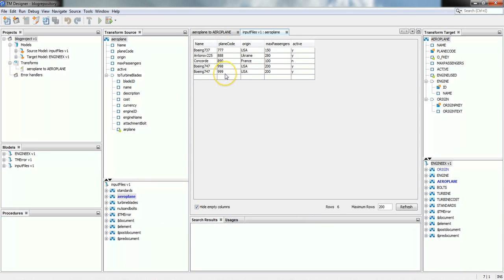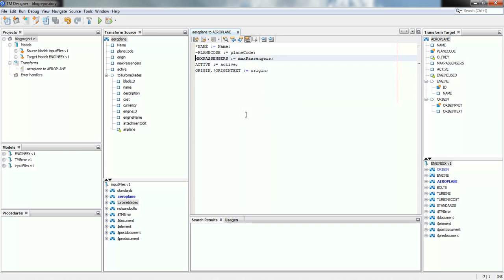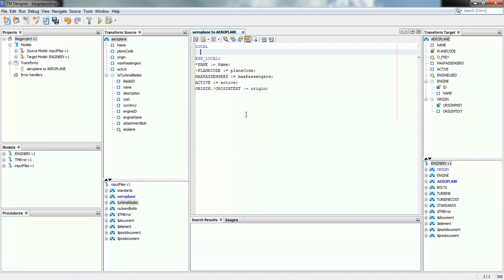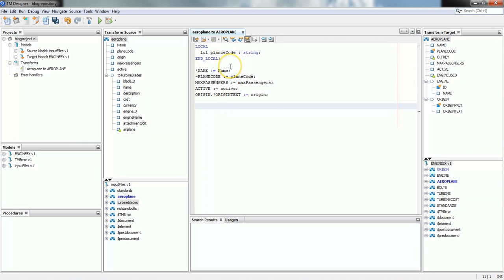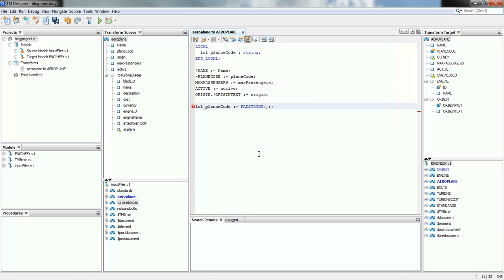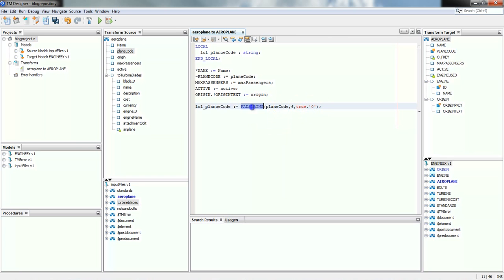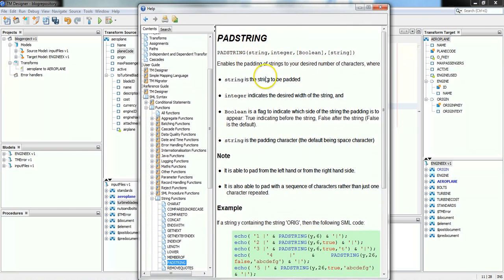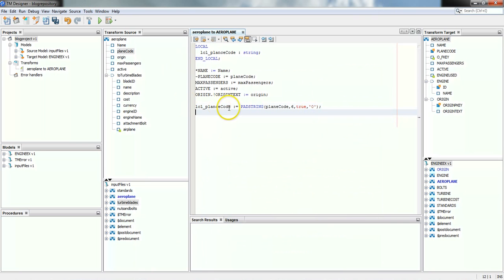Data migration how-to 5: Variables & inbuilt functions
Our senior consultant Chris Griffin shows how to use variables and functions to make data migration easier.